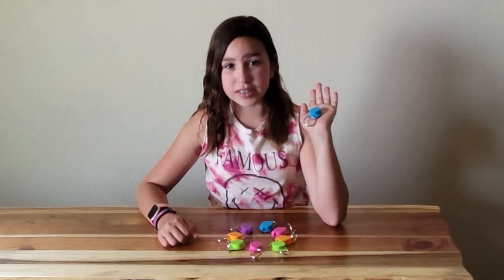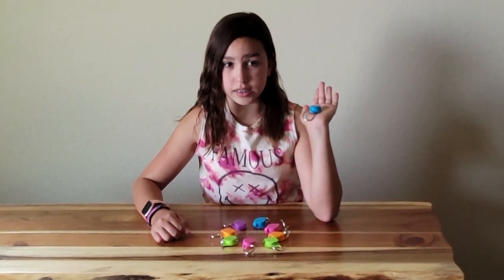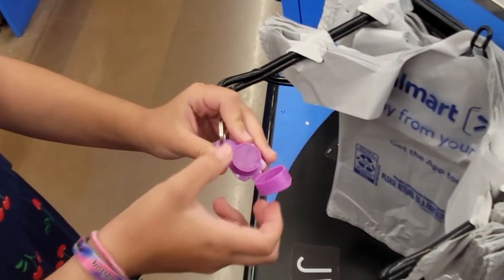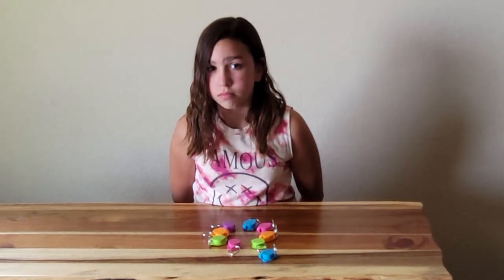3MYSC Submission - Lick-it E-split Bag Grabber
Madison Lipsky's presentation on the "Lick-it E-split" bag grabber product, 4/23/21.